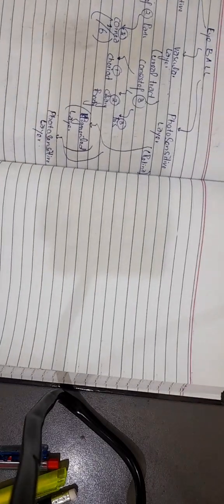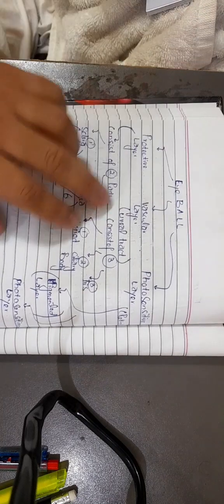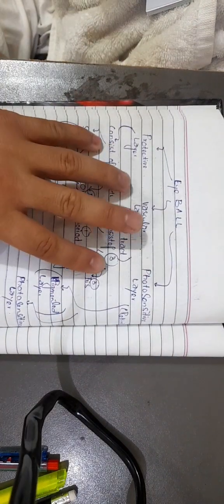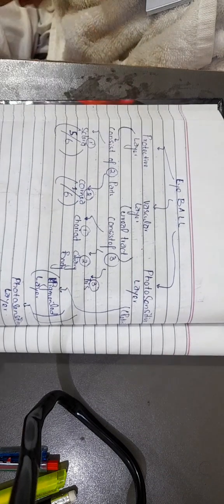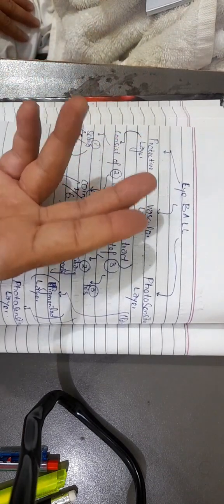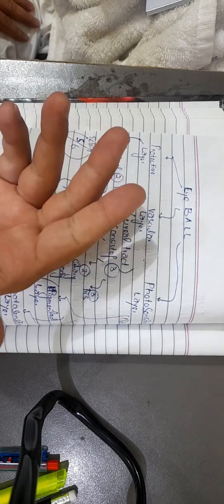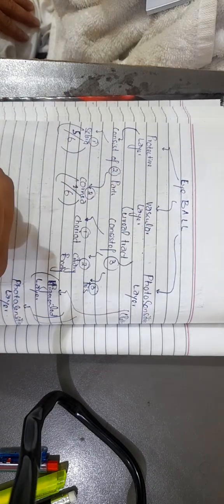anatomy of eye ball